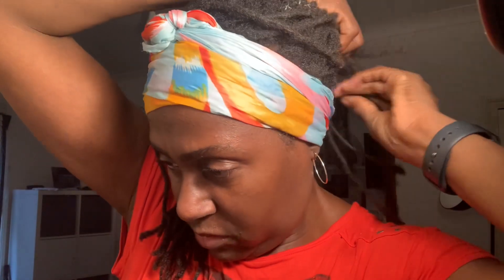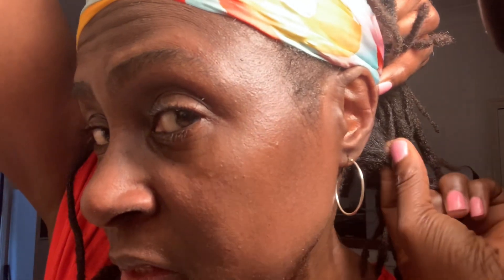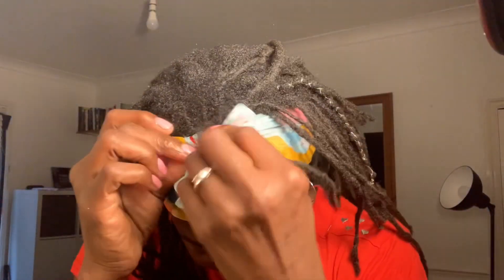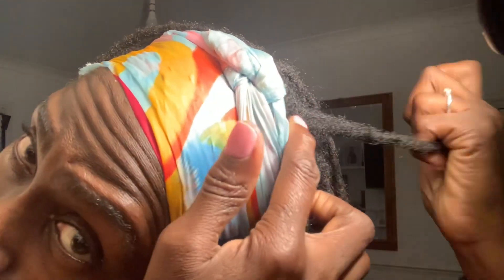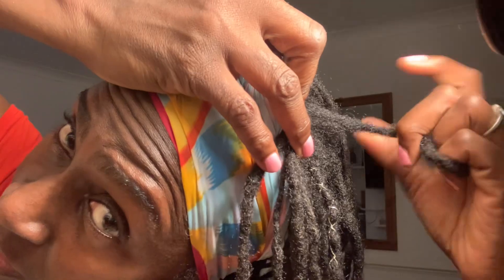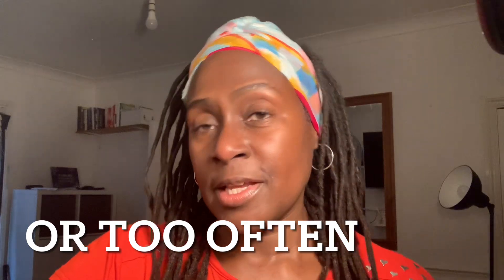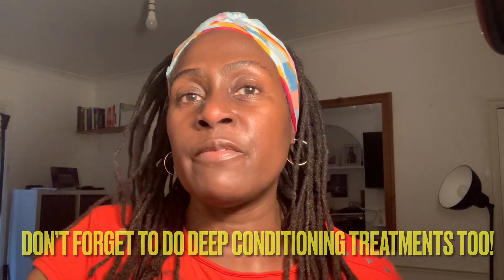How to Semi Freeform Locs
In this Video I discuss how I semi freeform my Locs safely.

YOU MAY WANT TO WATCH THESE VIDEOS BELOW

I will give my honest opinion on all Product Brand Deals